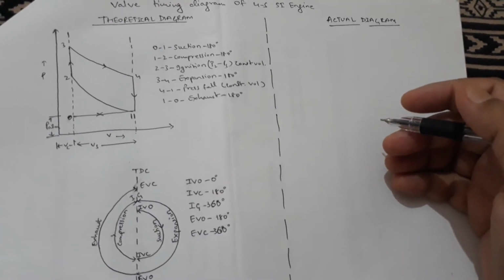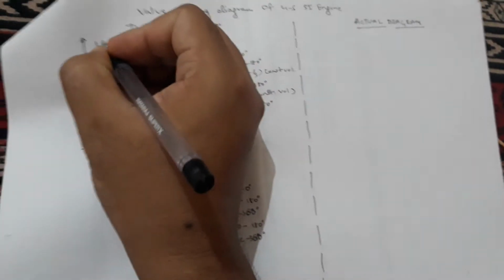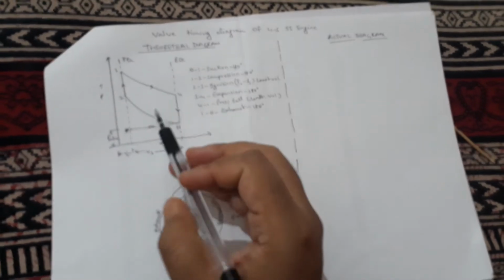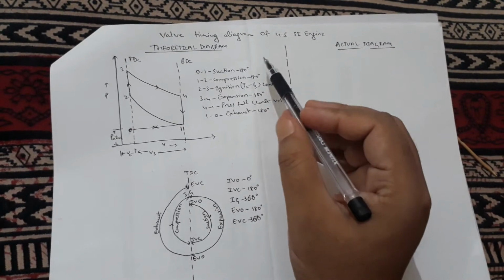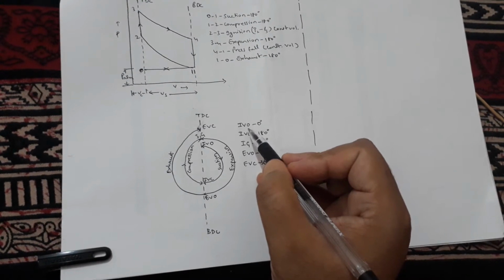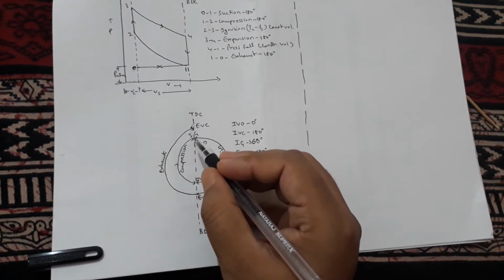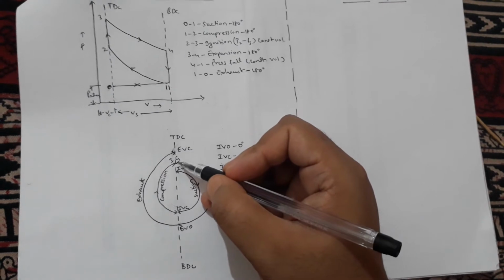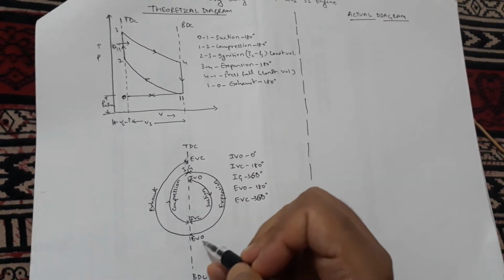Valve timing diagram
Theoretical valve timing diagram of four stroke SI engine